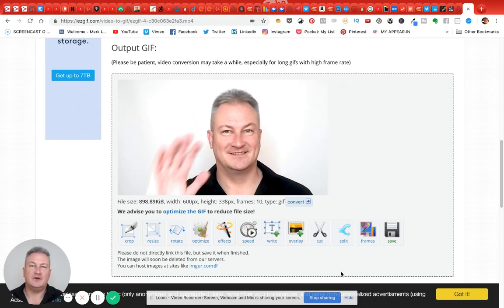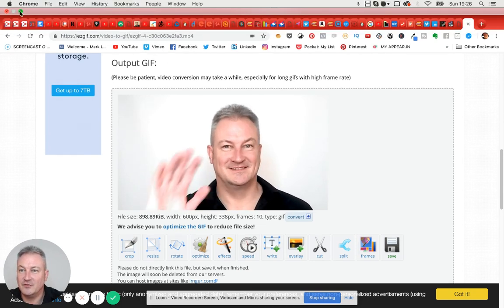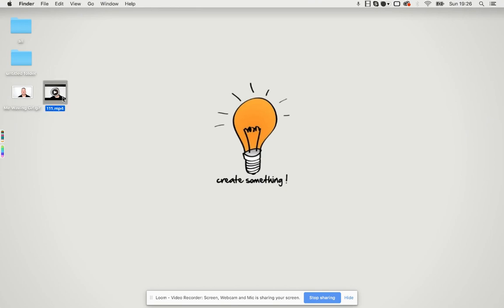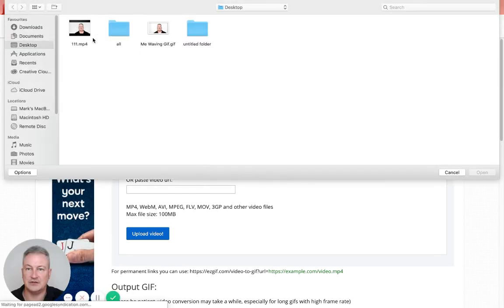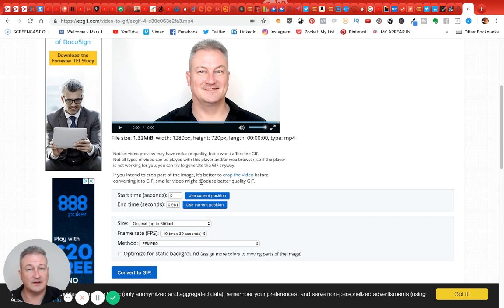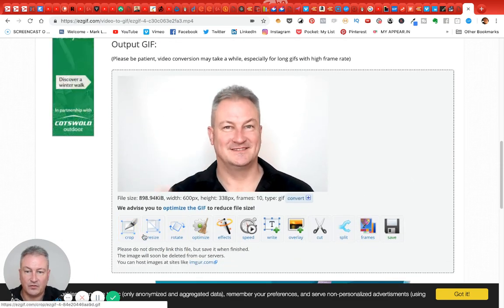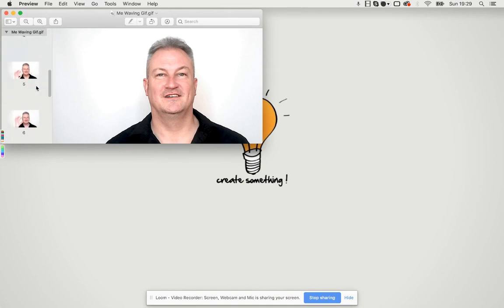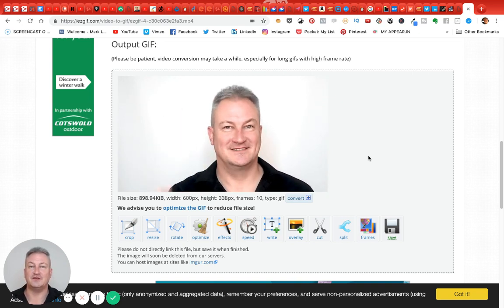HOW TO CONVERT A VIDEO TO GIF - IN SECONDS!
How to convert a video to gif 2019

To convert a video to gif simply follow these steps…

1. Record, download or grab the video you want to use

2. Edit it to cut out the part you want to use (less than 60 seconds)

4. Upload the video you want to convert to a gif

5. Within a few seconds you can then download the gif to your computer!